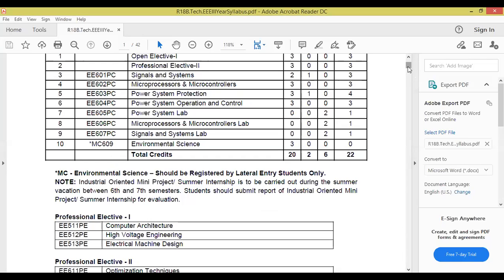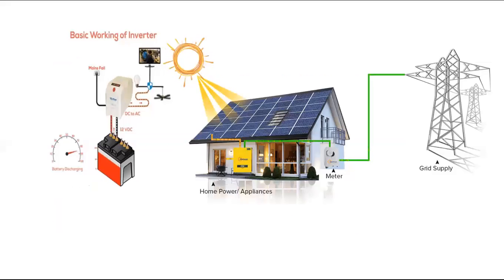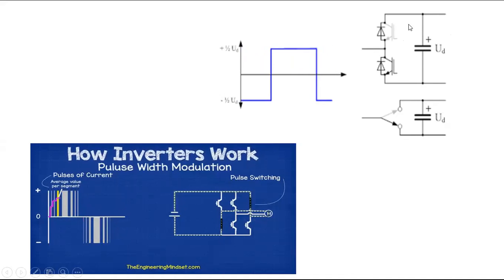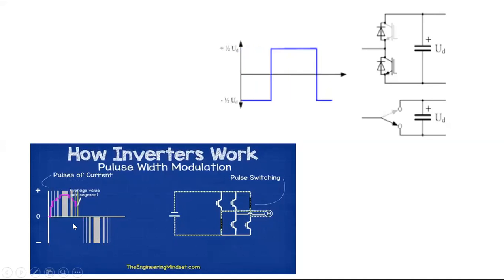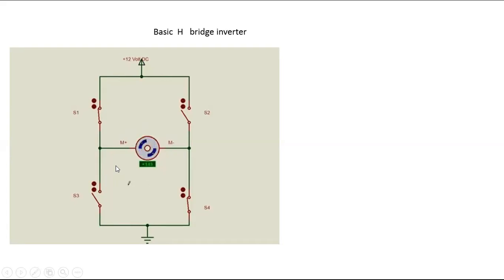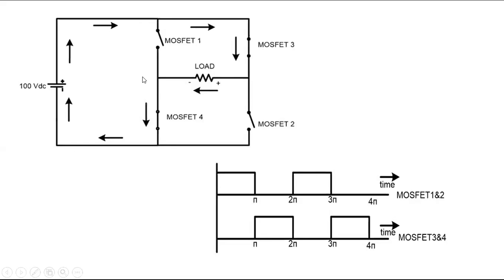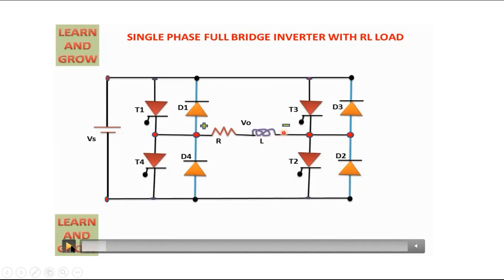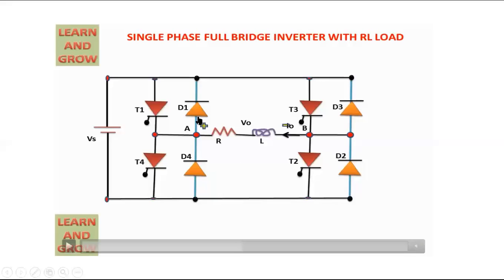H Bridge inveter